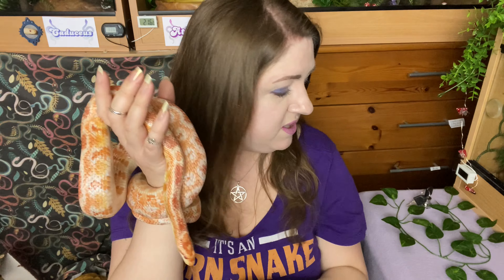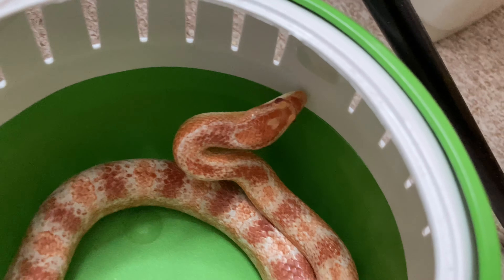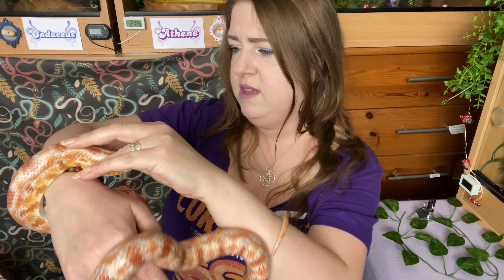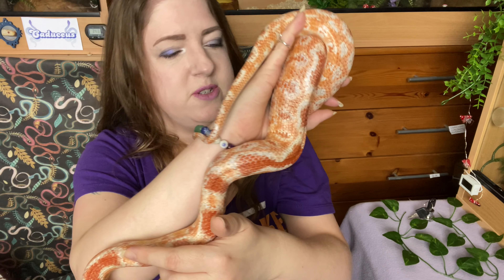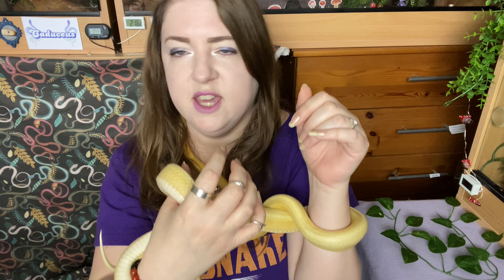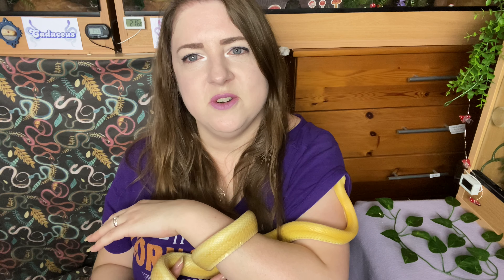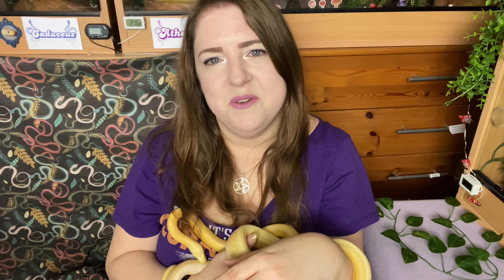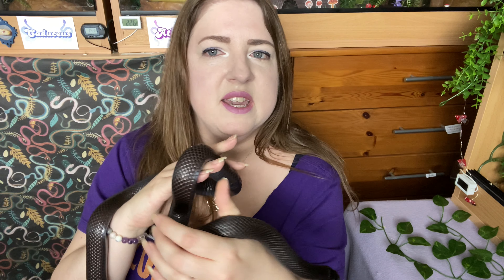Snake Health Check |Weighing My Female Snakes| ~Ellie Snake Lady~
In this video, I carry out a health check and weigh my female snakes, just to make sure their body scales and weights are normal and in good condition :)

Music: Sun Room by Charlie White. Beyond by Patrick Patrikios. Crazy by Patrick Patrikios.